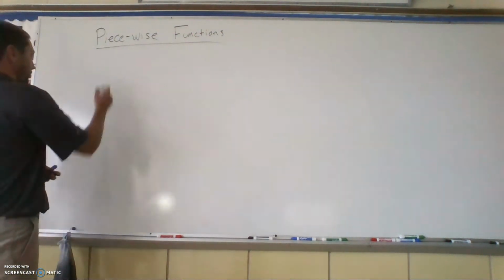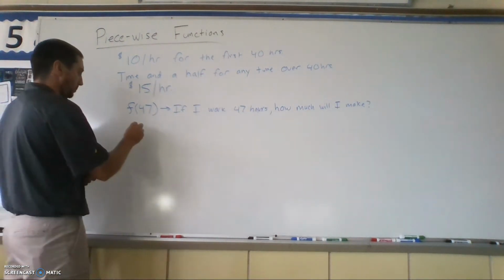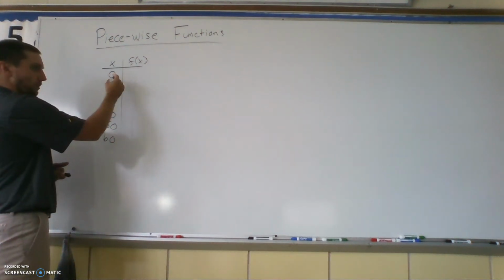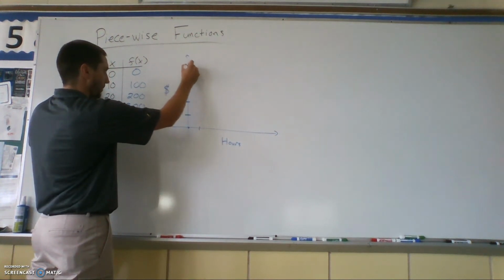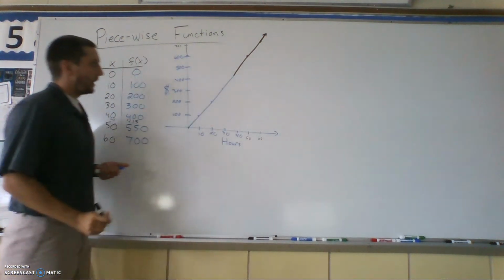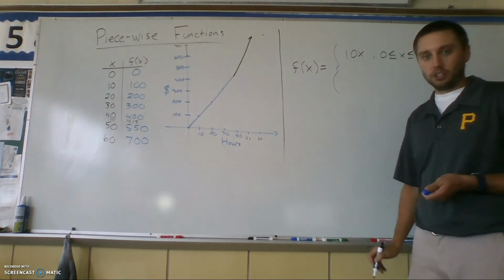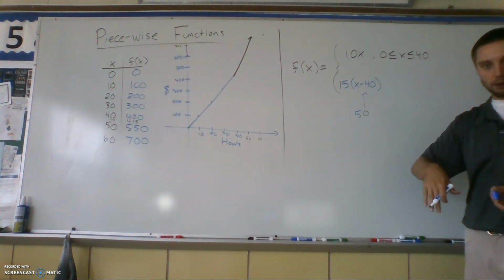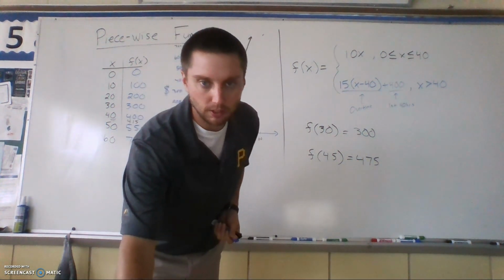Piecewise Part 1